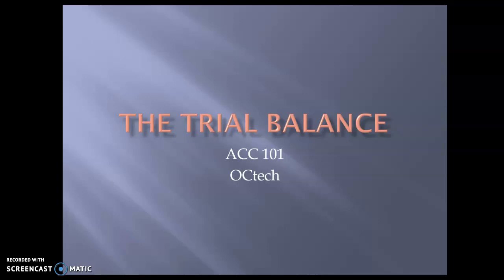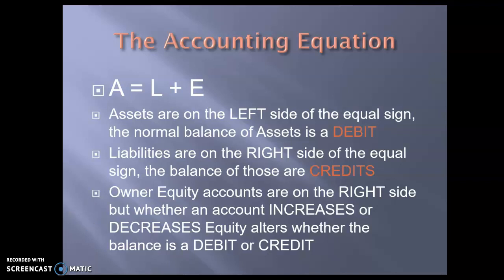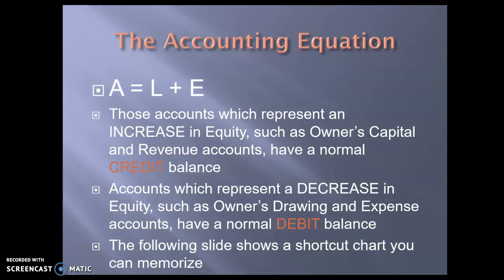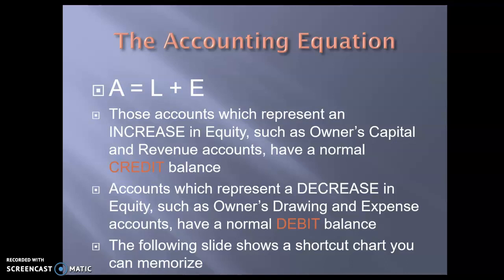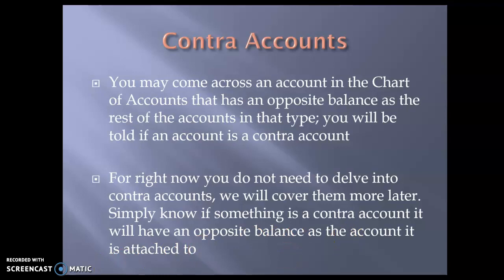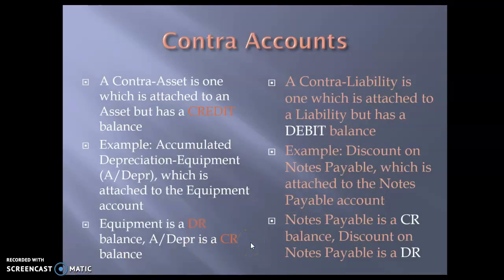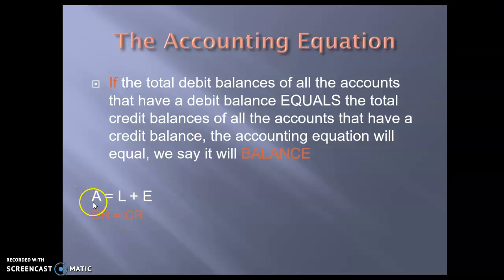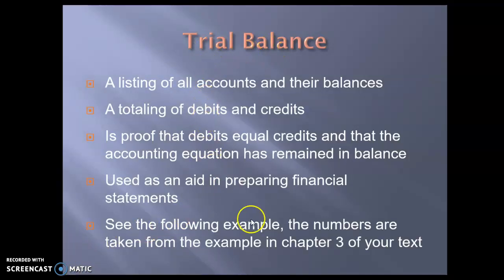Trial Balance Intro pt 1